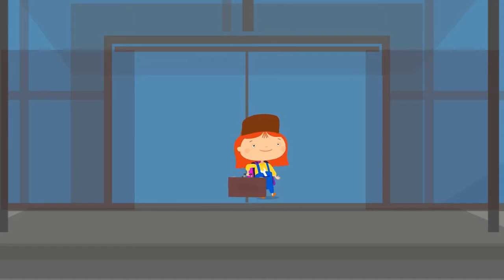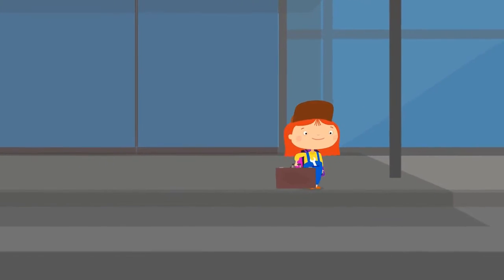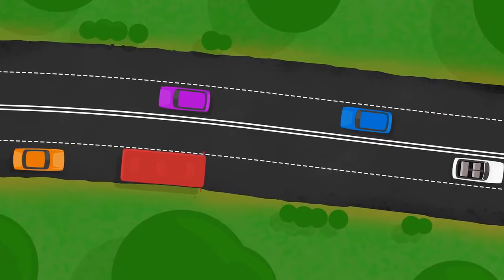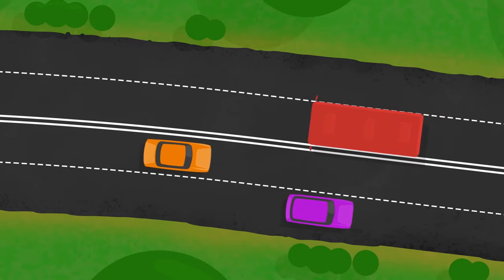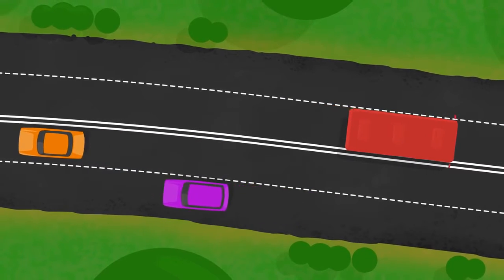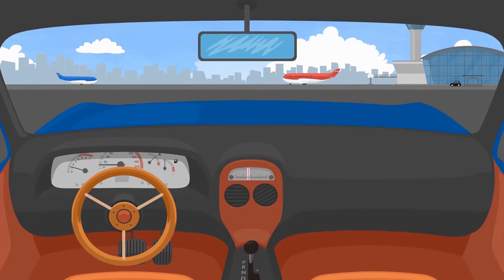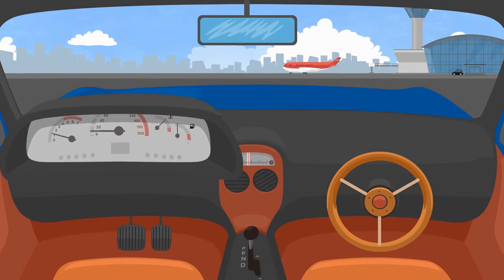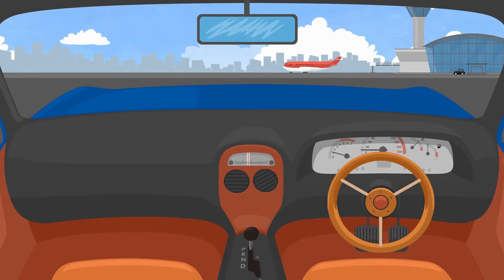Doc McWheelie: Holiday (2) Ride a LONDON BUS & TAXI (Car Cartoons)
Doc McWheelie goes on Holiday to England! She is in London and she rides a London double-decker Bus! Come sight-seeing with us to Big Ben and London Bridge and take a London Taxi Cab! Learn about the different Traffic Rules in England!

Also, Learn Car Repairs Cartoons for Kids with Doctor McWheelie. Educational Car Cartoon Videos for Kids!